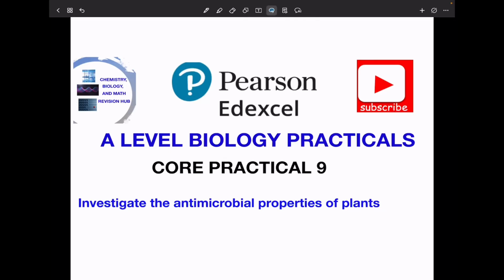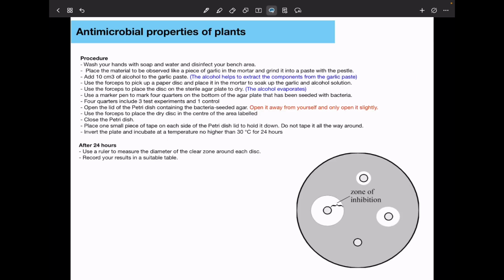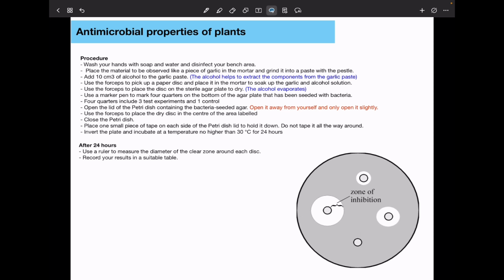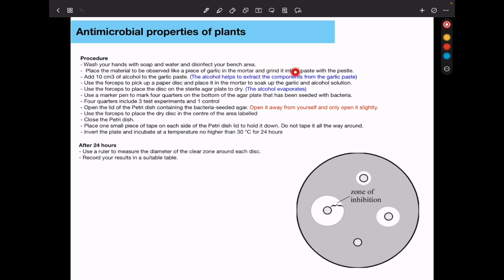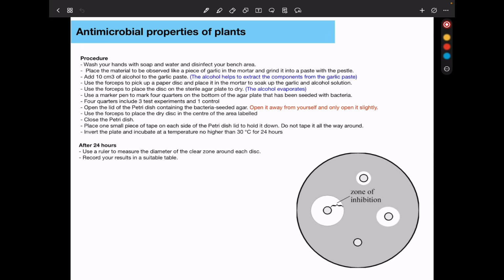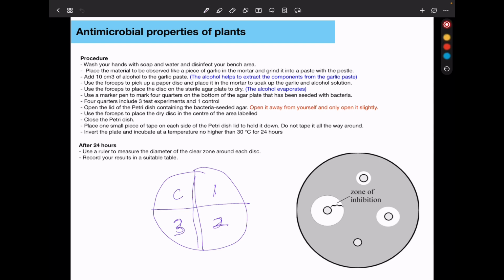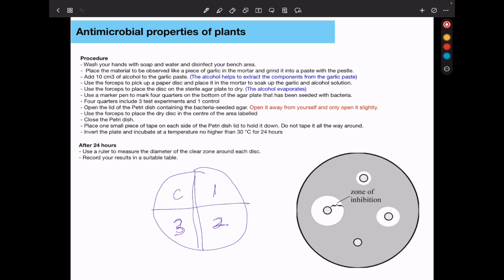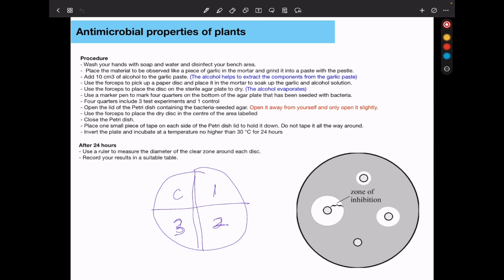Antimicrobial properties of plant extracts | Core practical 9